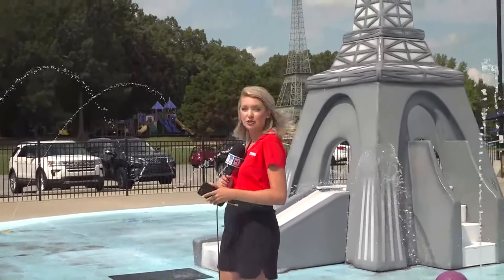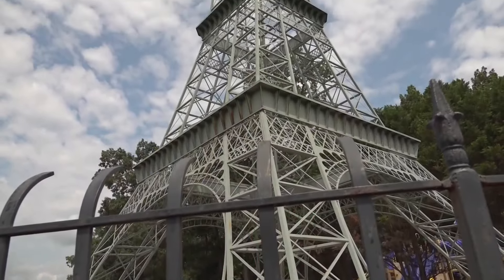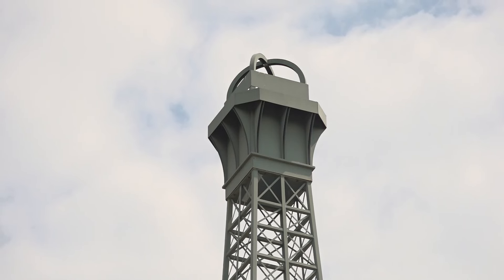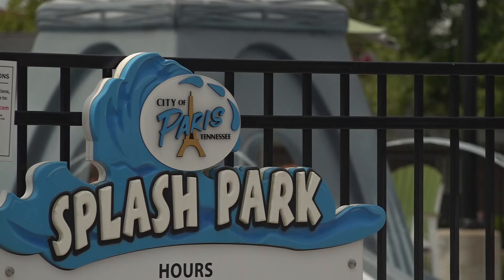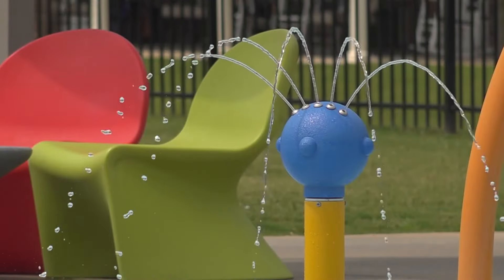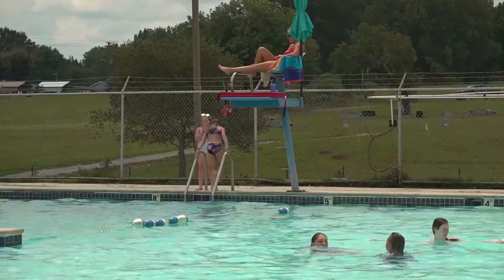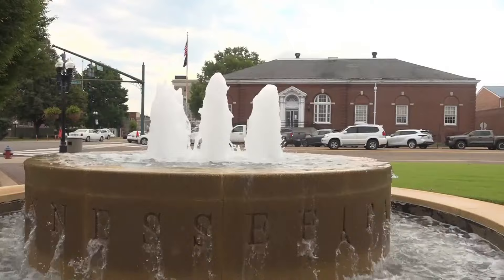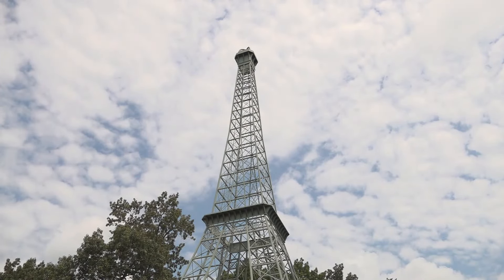Join 10About Town on a tour of Tennessee's Eiffel Tower Park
We're bringing Paris to you this Olympics season - Tennessee-style! Join 10About Town on a tour of Paris, Tennessee.